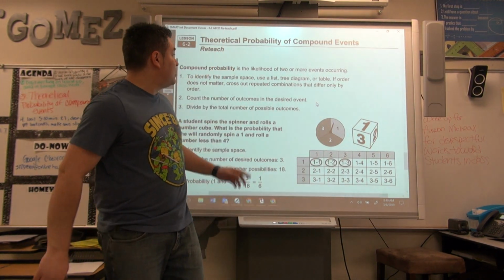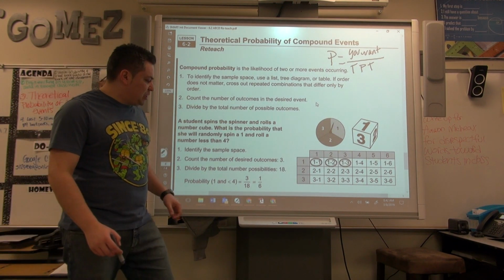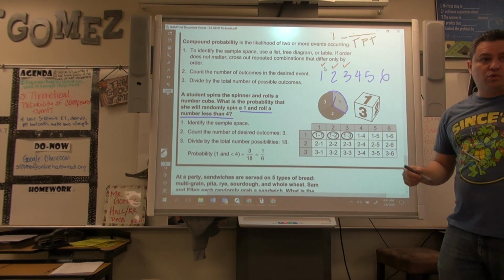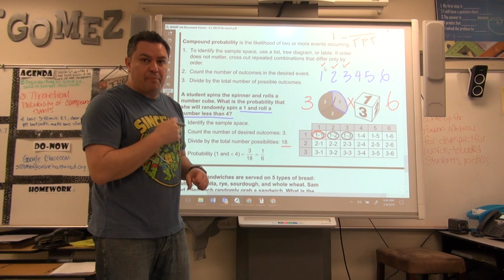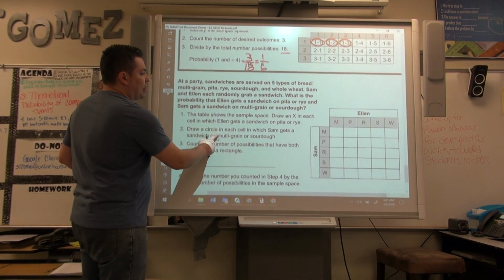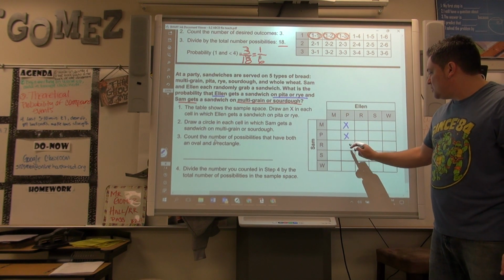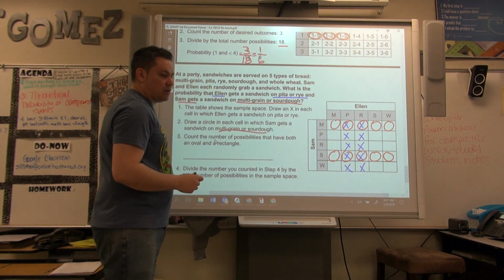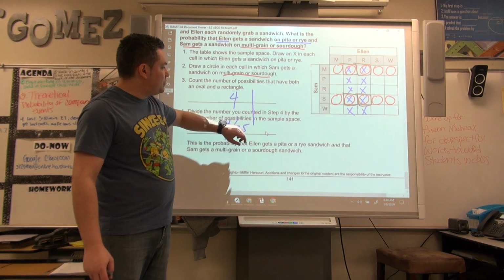Theoretical probability of compound events //math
In this video, I will be showing you a couple of samples on how to find the probability of compound events.

Lesson 6.2 - Theoretical probability of compound events (re-teach) 3.8.19